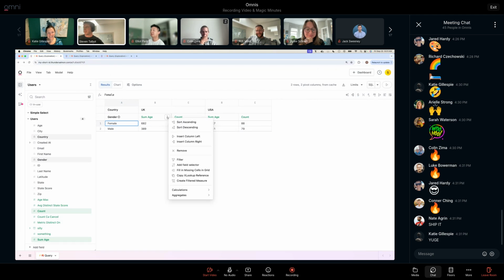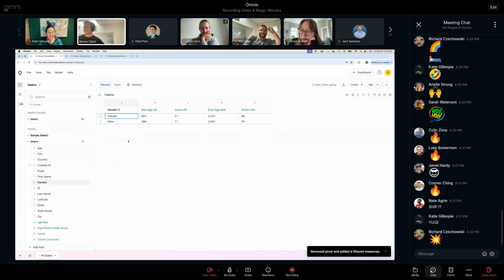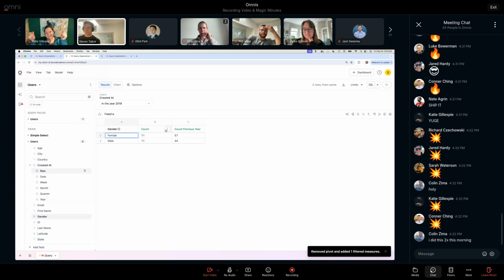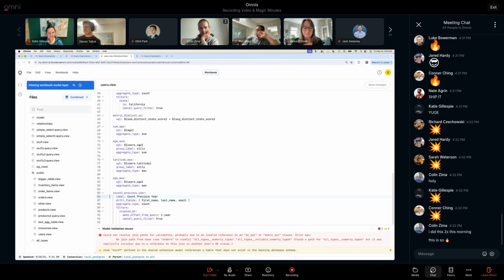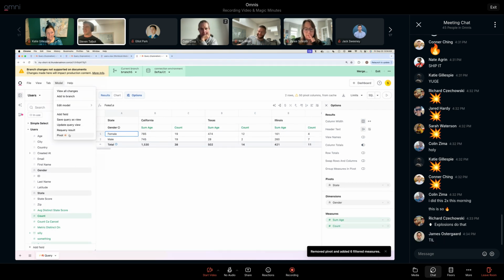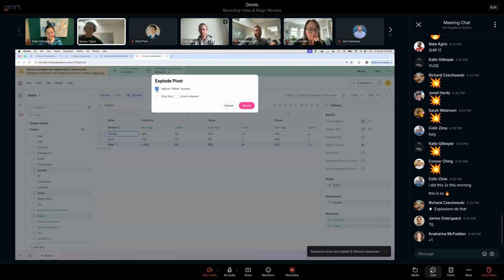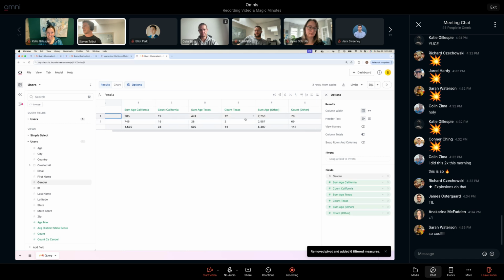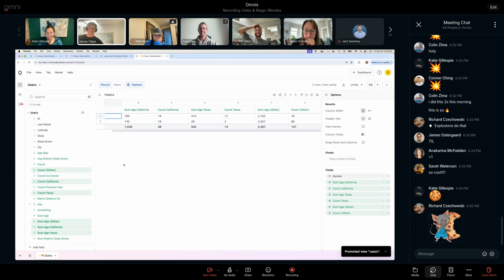2024-09-20 Exploding Pivots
A huge step forward in the flexibility of working with pivoted data.  Now pivots can be instantly turned into filtered measures.  This opens up a variety of new functionality:
- Flexible layout of calculations - work with pivots just like simpler data
- Color controls over pivoted series
- Rearranging pivot order ad hoc
- Keeping the top N pivots and allocating other series to "other"

The changes will also impact period-over-period, so now periods can be built with simple diffs and percentage changes.